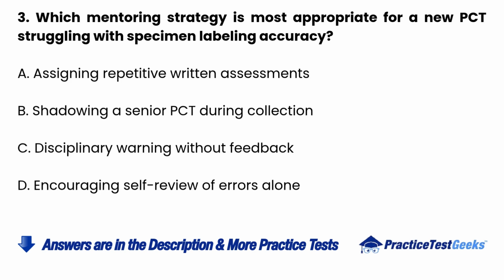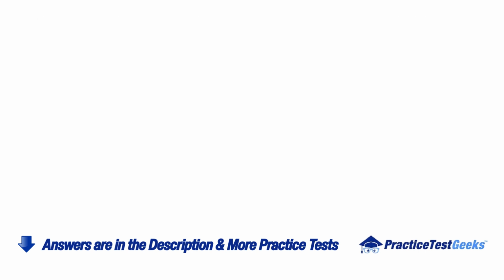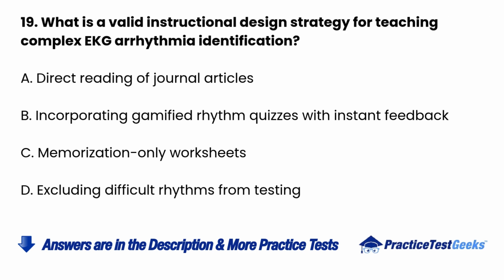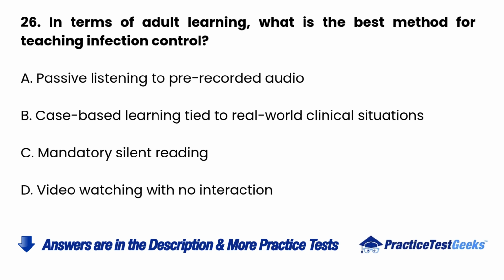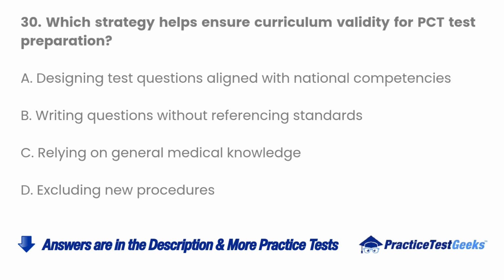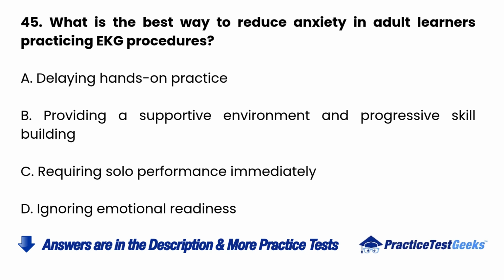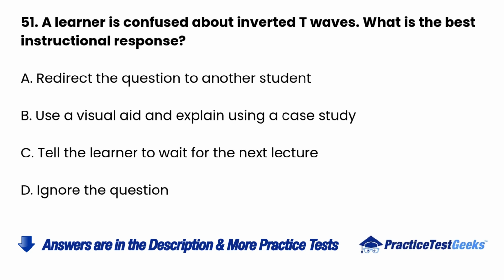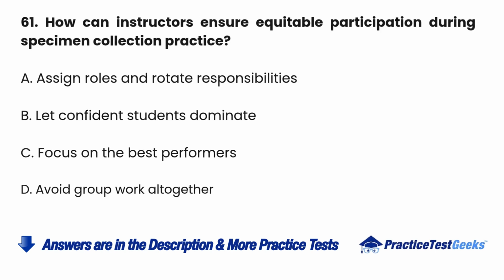PCT Practice Test 2026 Patient Care Technician Phlebotomy EKG Exam Questions & Answers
Prepare for your Patient Care Technician exam with comprehensive practice questions and test preparation strategies for 2026.